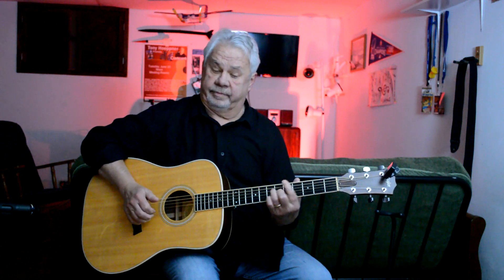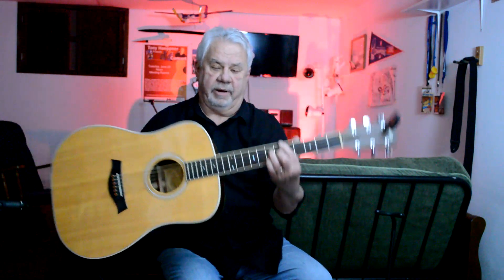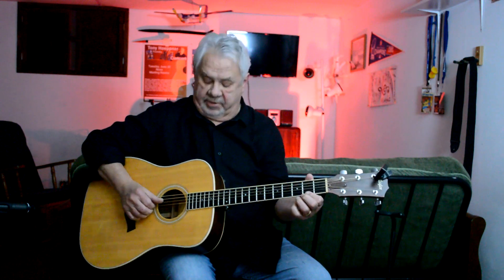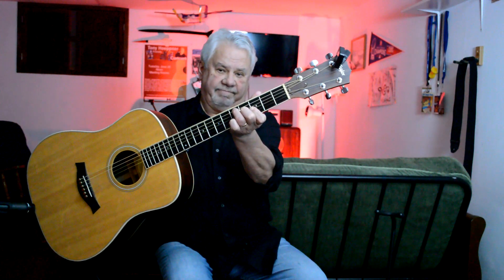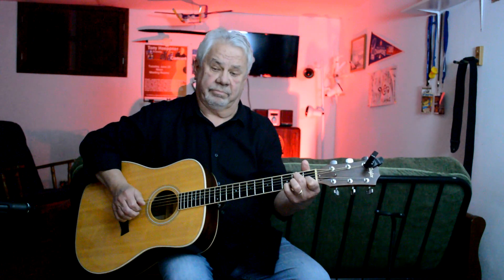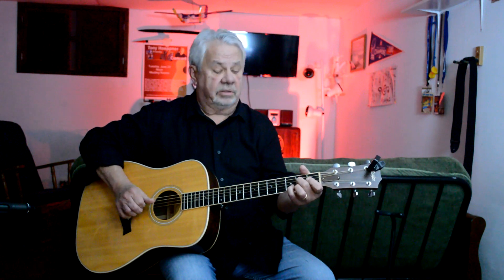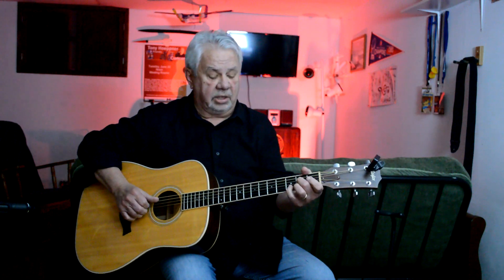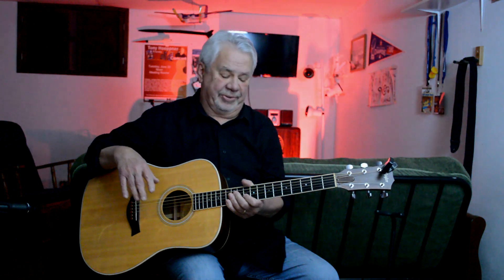Don't Know Why